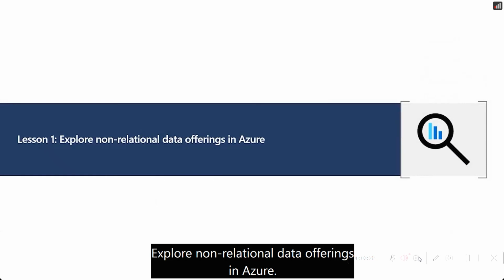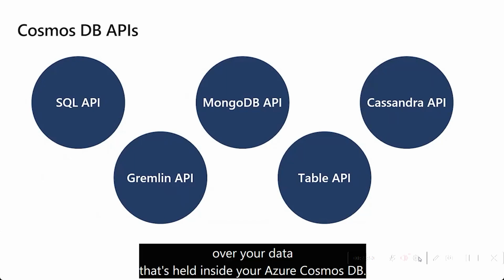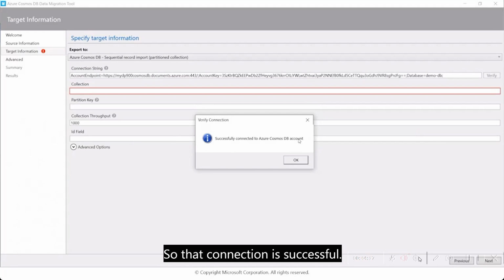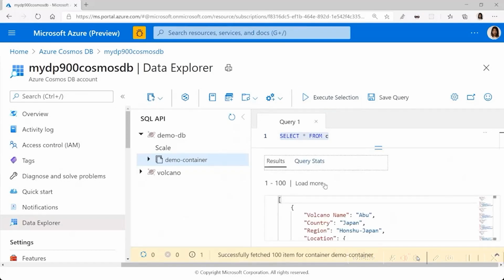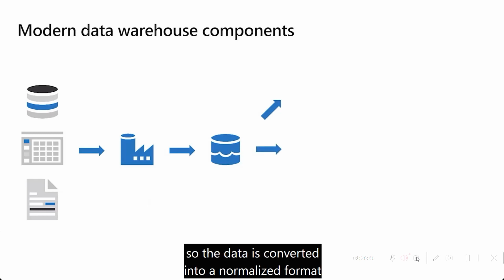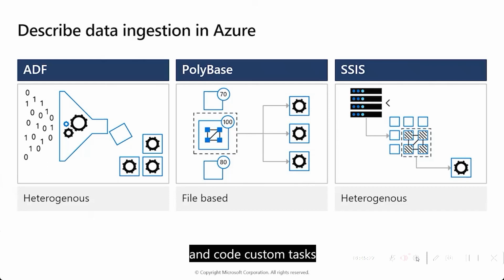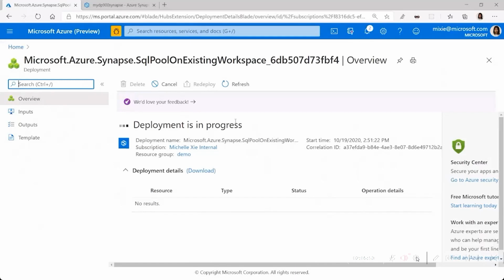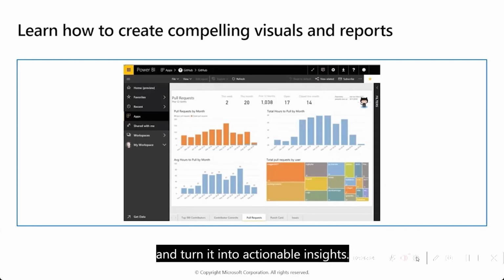DP900 Data Fundamental Day 2